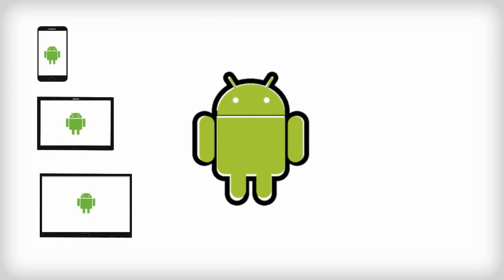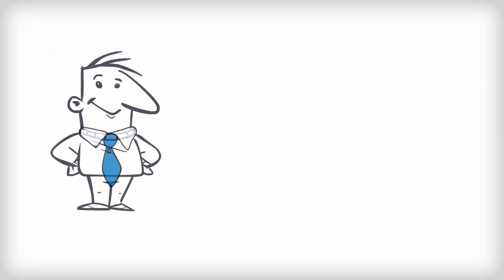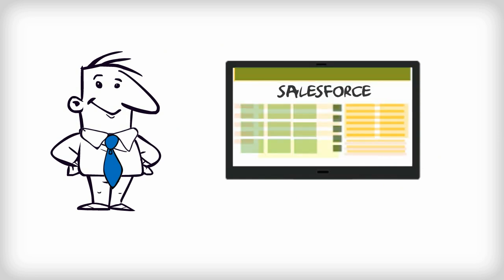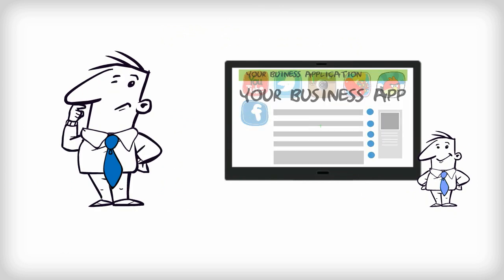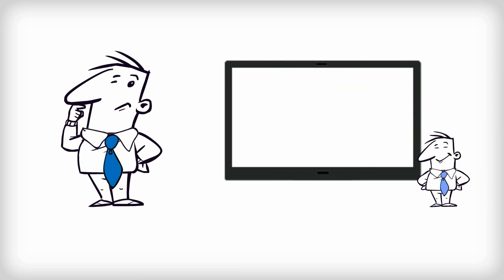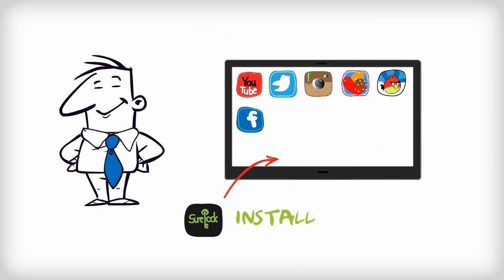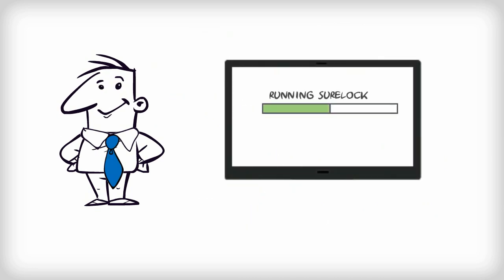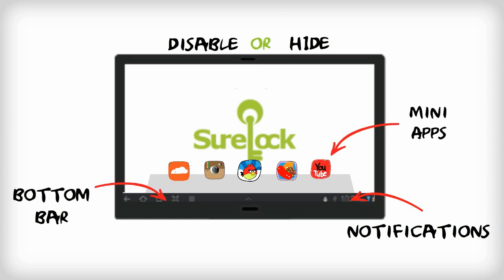SureLock - Kiosk Lockdown Solution by 42Gears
Looking for a kiosk or mobile device lockdown solution? You’ve come to the right place!

Introducing a revolutionary software that enables you to lock down all kinds of devices, including mobile devices and kiosks!

42Gears SureLock is a feature-rich mobile and kiosk lockdown solution that allows you to quickly assign off-the-shelf mobile devices into kiosk mode. With the help of SureLock, tablets, smartphones, smartwatches, and even desktop computers can be used as dedicated-purpose devices.